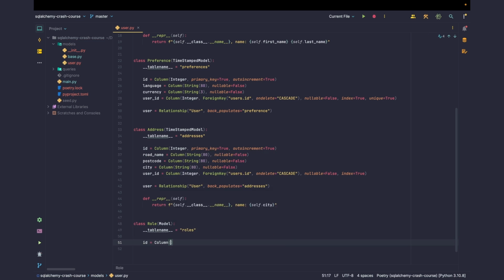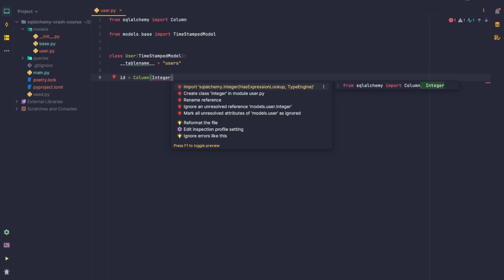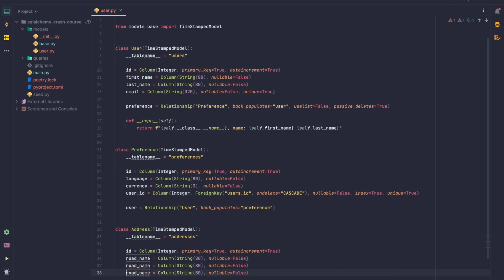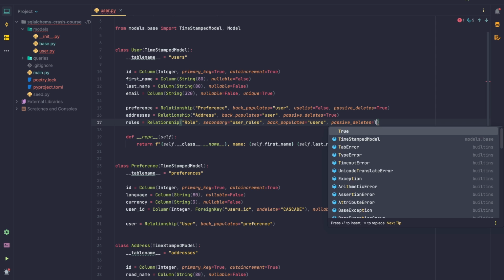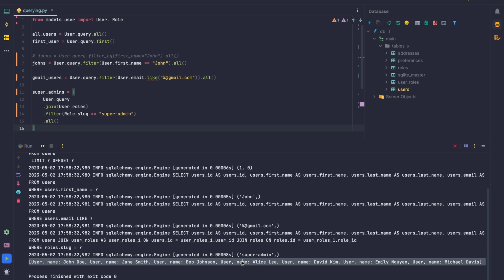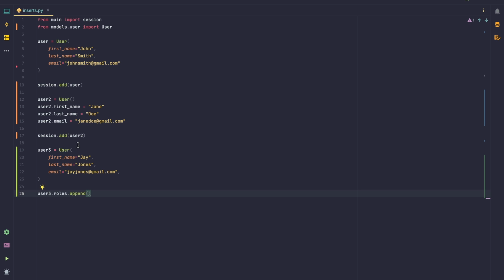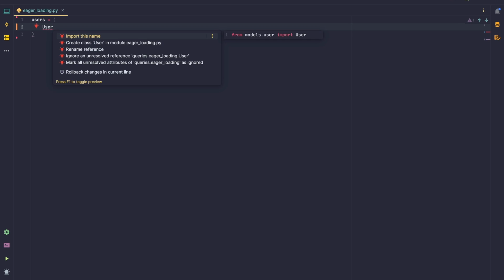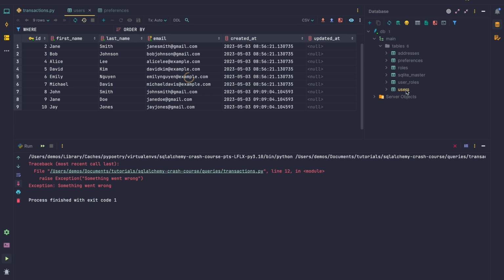Master SQLAlchemy ORM - Complete Beginner's Guide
This SQLAlchemy ORM crash course shows you how to use SQLAlchemy from beginning to end. In this course we cover setting up SQLAlchemy, creating models, relationships, querying the database, creating updating and deleting records from the database, eager loading as well as database transactions.

Chapters:
00:00:00 Intro
00:00:32 Tools used
00:01:09 Installing SQLAlchemy
00:02:08 Configuring SQLAlchemy
00:04:26 Creating Base Models
00:07:31 Creating a Model
00:11:03 One to One relationships
00:16:04 One to Many relationships
00:20:26 Many to Many relationships
00:26:00 Creating & Seeding the database
00:27:54 Querying the database
00:39:54 Inserting records into the database
00:45:40 Updating records from the database
00:49:35 Deleting records from the database
00:50:59 Eager loading related models
00:56:21 Database transactions